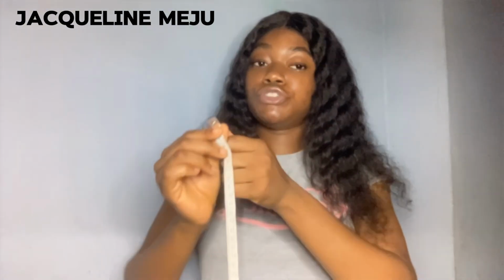HOW TO CROCHET A TOP: CROCHET BANDANA TOP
Helloooo this video explains the pattern on how to crochet a triangle crop top also known as a bandana top. This crochet triangle/bandana crop top is a must have for anybody that look to add something beautiful and stylish in their wardrobe TRUST ME! Unleash your creativity and by following through this entire video step by step with perfectly explained steps/pattern. Only one measurement is required to crochet this triangle/bandana crop top, also a single crochet stitch is all you need from start to finish, with very little steps on decreasing. Decreasing our stitches brings out the triangular portion of our top which is absolutely lovely! Grad your hook, LETS CROCHET 🧶

Materials required for this tutorial include
- A 200g of any colored yarn of choice. For this video I worked with 2 strands of 3ply yarn side by side
- Any hook size of choice.For the video I used a 5.0mm hook
- A measuring Tape
-A yarn needle to weave in your loose ends.

There are funny short videos on this channel, kindly click on the links below to check them outt

Xoxo